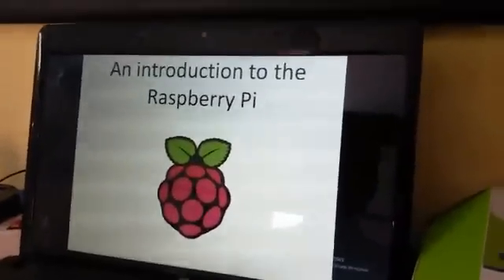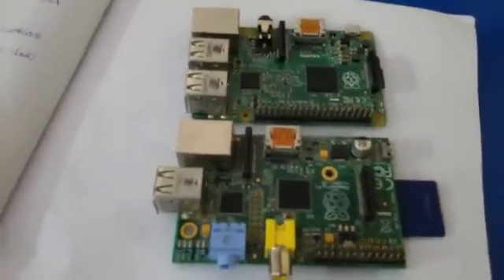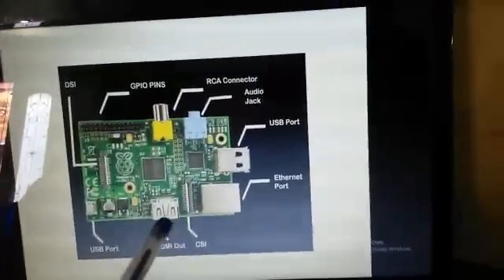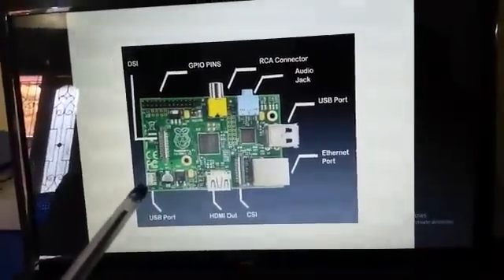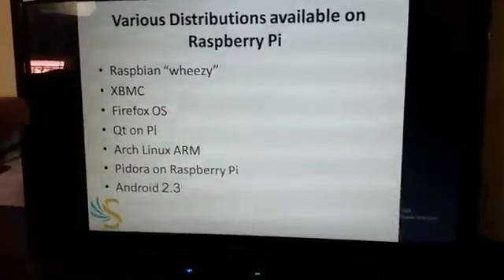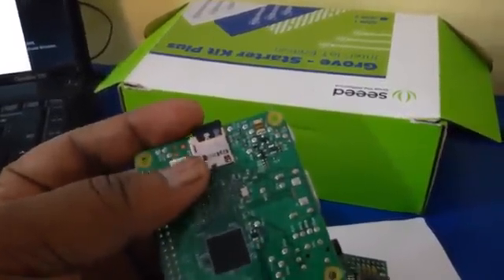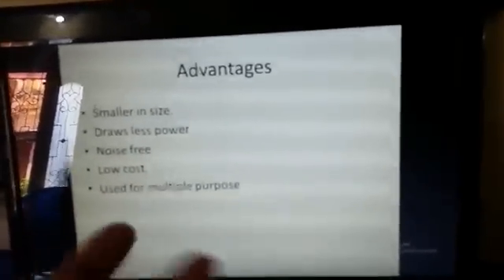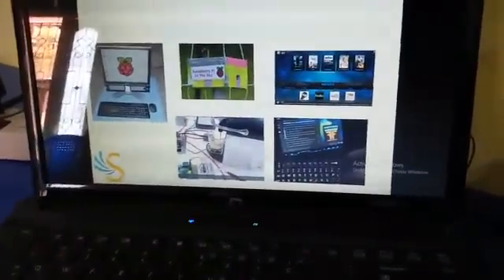Introduction of Raspberry pi in tamil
Basics of Raspberry pi and their advantages